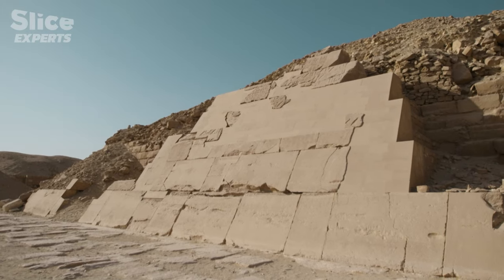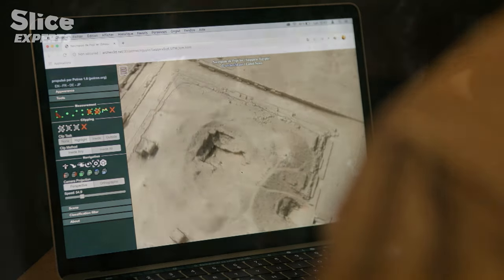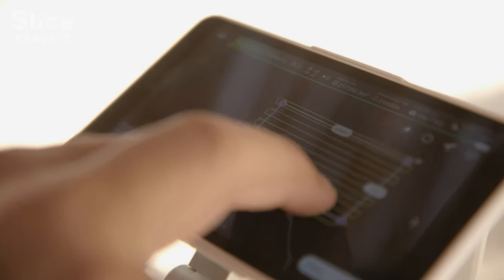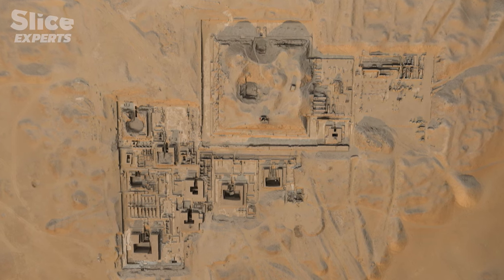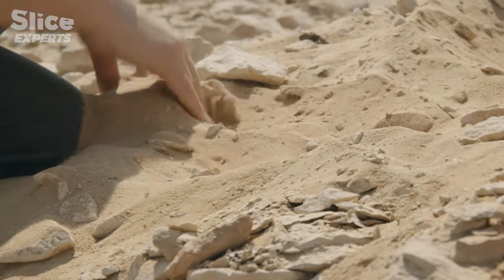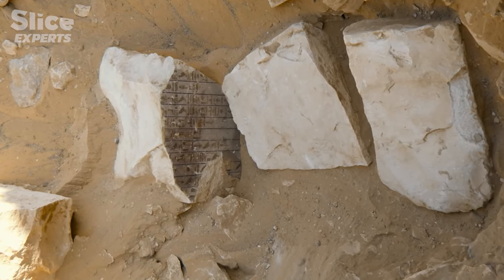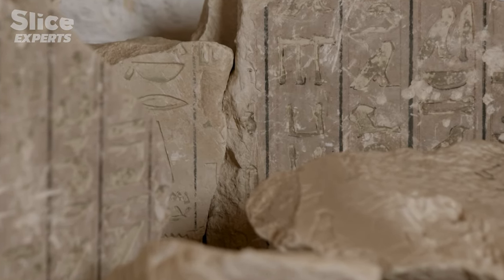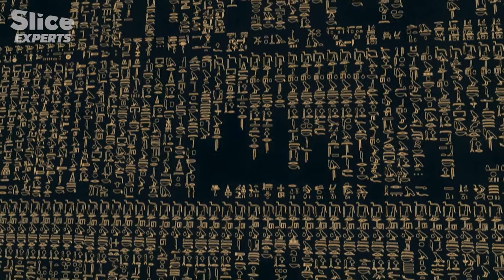Tech and Pyramids: Saqqara's Secret Revealed | SLICE EXPERTS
With its myriad mysteries, ancient Egypt continues to work its spell. The necropolis of Saqqara, roughly 30 kilometers from Cairo, holds one of Egypt’s most fascinating treasures: the pyramid of pharaoh Pepi II. Few know of it as it is closed to the public, yet it holds the vastest collection of texts of all currently known pyramids.

For the first time in 90 years, teams from the international archeological mission in Saqqara open and decipher this wondrous tomb.
Using technological innovations such as photogrammetry, endoscopes, hyperspectral imaging and ultra-high resolution photography, this documentary alternates live scenes with staged interviews to plunge us into Saqqara’s history and offer new insights into the pharaohs’ tombs.

Documentary: Decoding Saqqara, The Secret Hieroglyphs Of The Pyramids
Directed by: Julien Balestier
Production: Label News for RMC Découverte